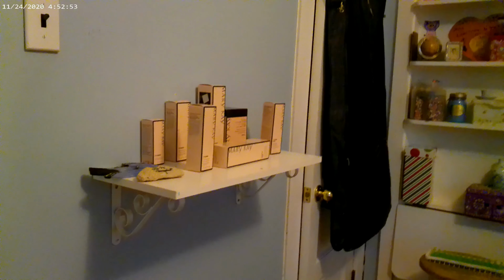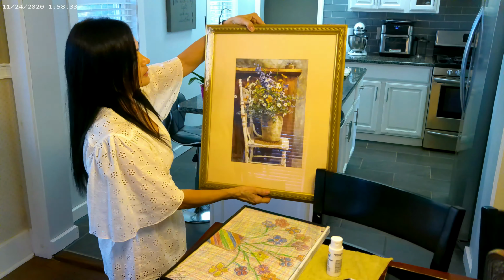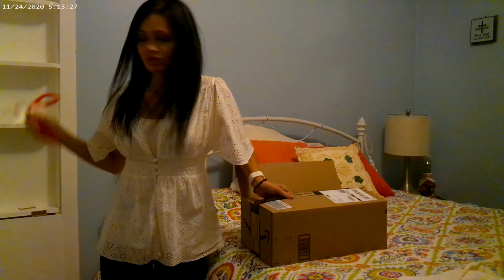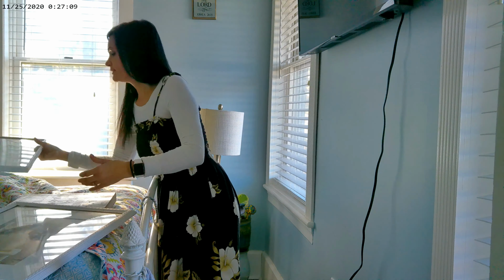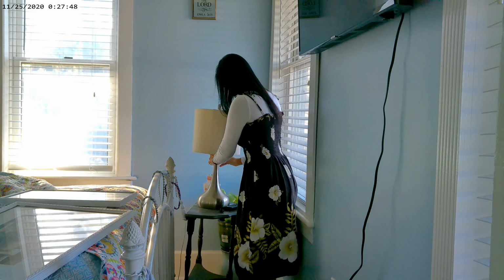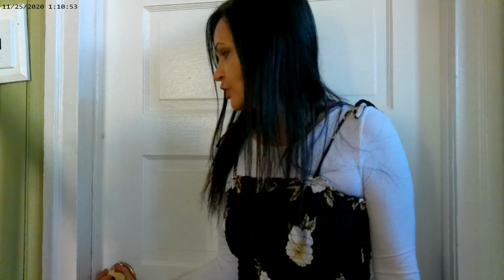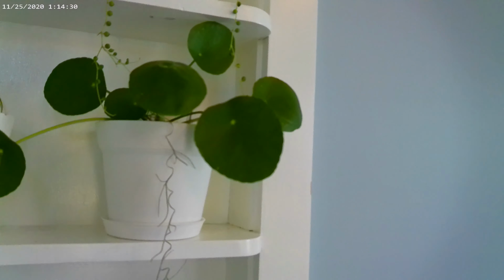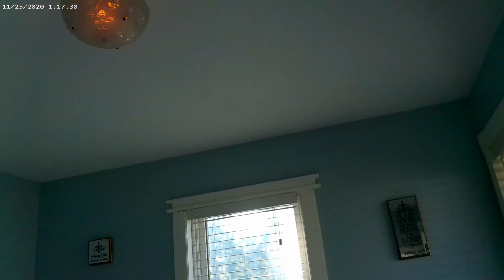Transform a room with almost $0 budget! Take a look!!!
Bedroom transformation - from a simple guest room to an elegant white oasis on an almost $0 budget.